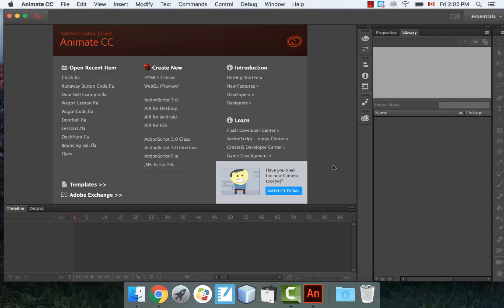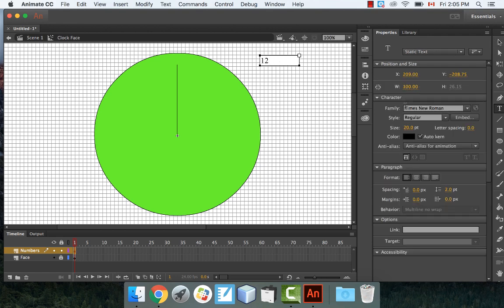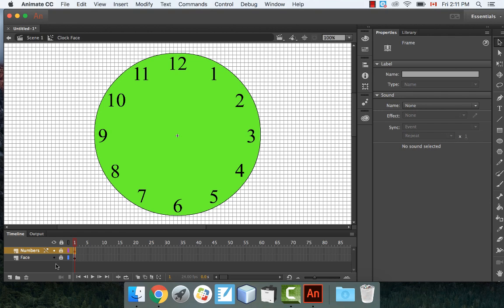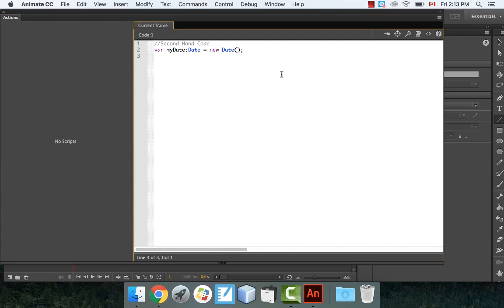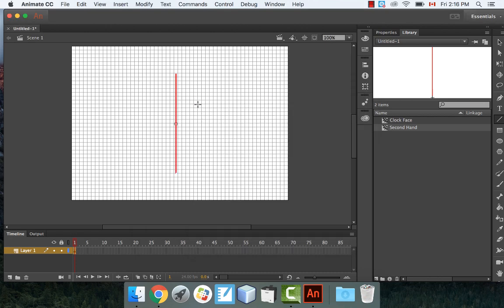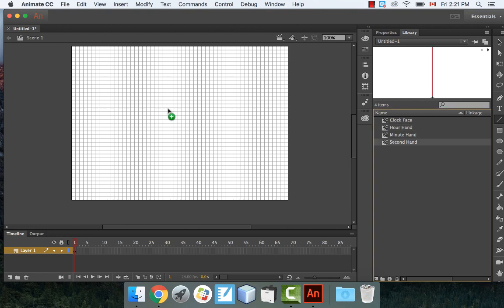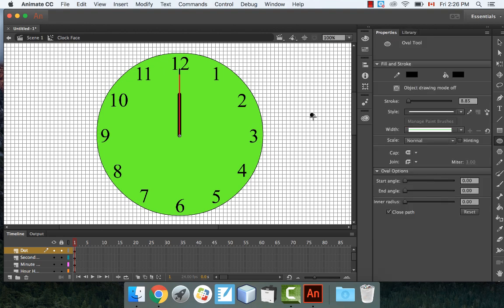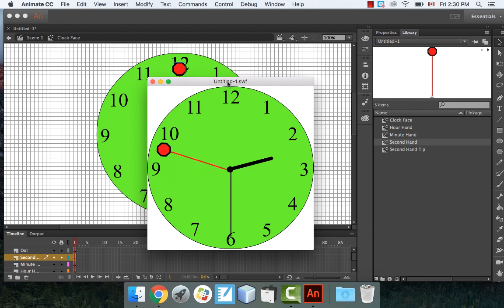Adobe Animate - Creating an Analog Clock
This video is a tutorial on how to make a simple analog clock in Adobe Animate and Actionscript 3.0.